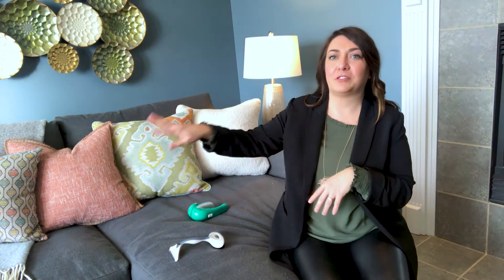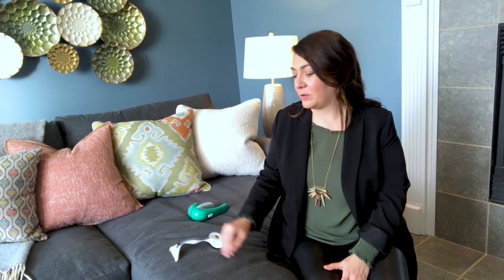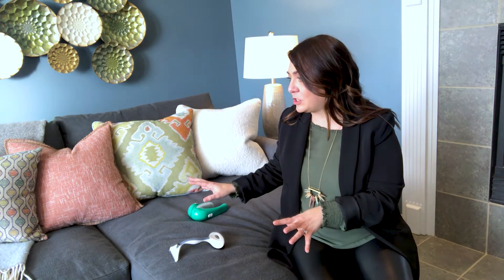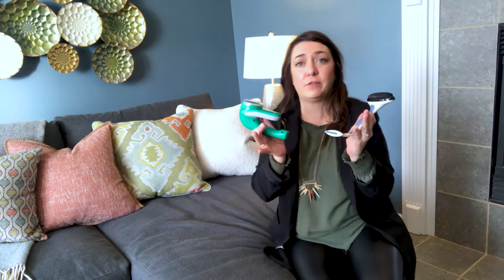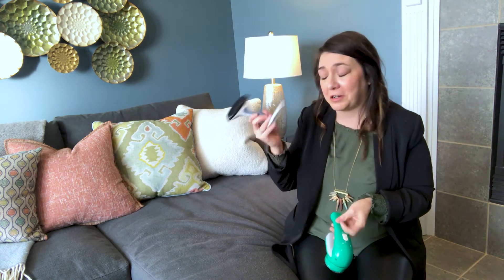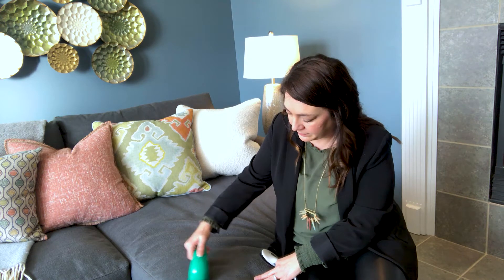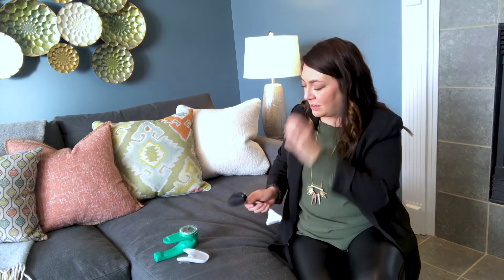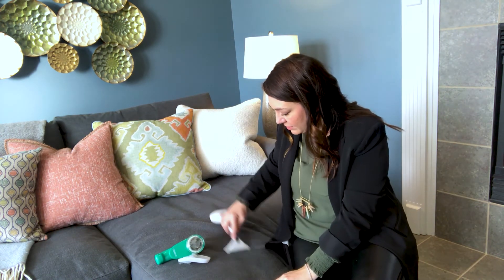How To Fix Fabric Pilling | Luxe Of Carmel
What is fabric pilling, and how can you fix it? Shelby Rouse, owner of Luxe Home Interiors, talks about the cause of pilling on your sofa and how you can fix it with affordable handheld devices.

|Luxe Home Interiors|
Notice The Luxe Difference!
Luxe Home Interiors is a locally owned, full-service furniture showroom and interior design boutique
specializing in the most affordable interior design, custom furniture, rugs, art & window treatments.
Our Experienced Interior Designers offer Interior Design Services to clients across Indiana Cities
As you walk into our Luxe Home Interiors store, you'll experience a showroom like no other! Our team of enthusiastic and experienced interior designers will welcome you in and introduce you to our space. You'll see vignettes of beautiful furniture in a wide array of styles, perfect for inspiration. At Luxe we are dedicated to putting the fun back into furniture and design. You are sure to notice this right away as we make you feel relaxed and right at home.

Keep up to date with Luxe on social media, where we showcase big sales and amazing interior design.